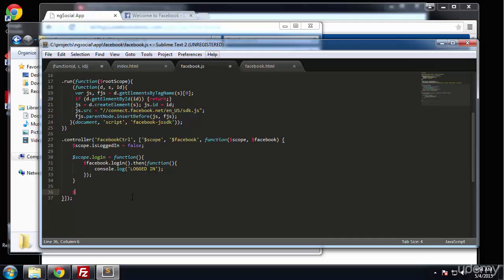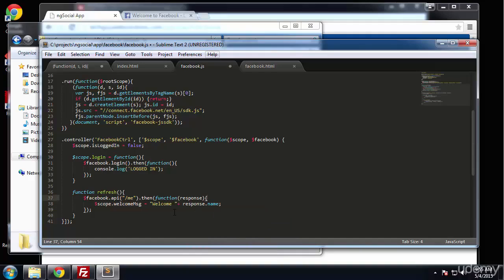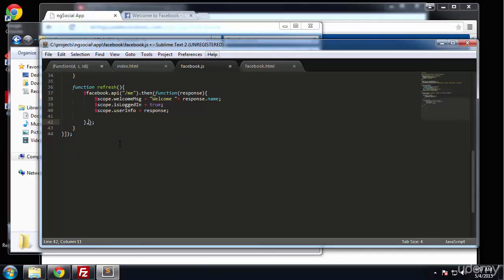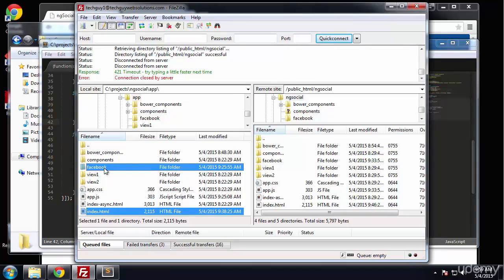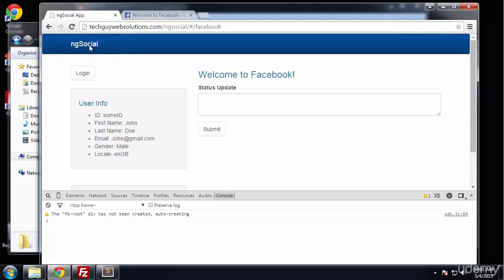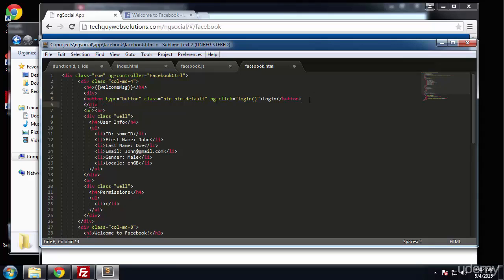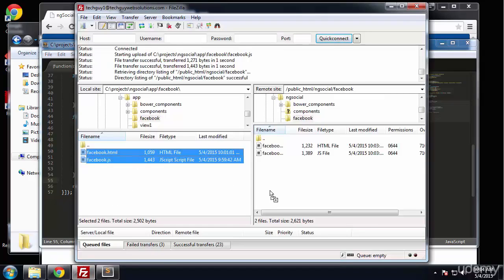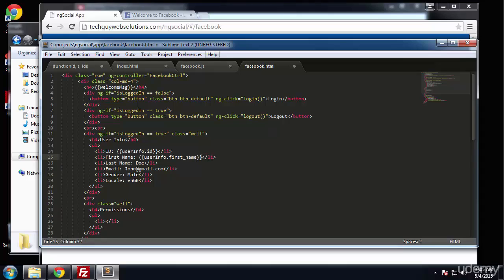Create A Social Media App with AngularJS | Display User Info Posts Implementation Steps